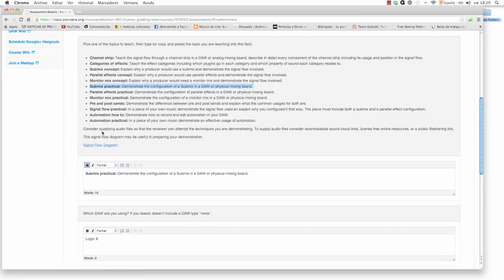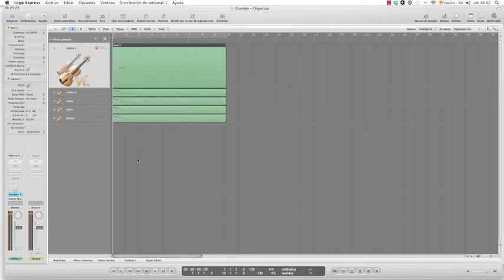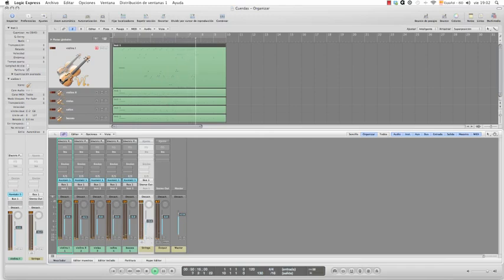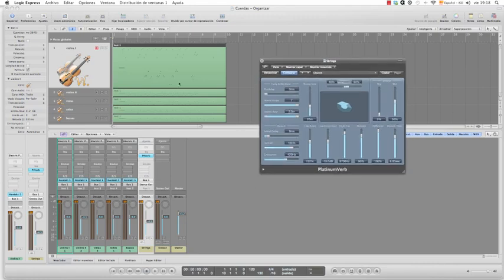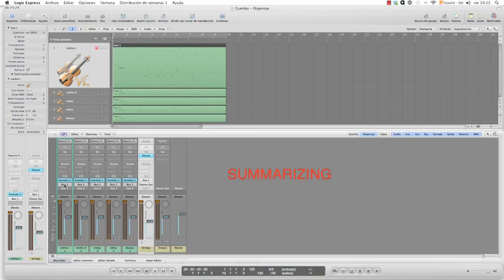How to configure a submix in Logic